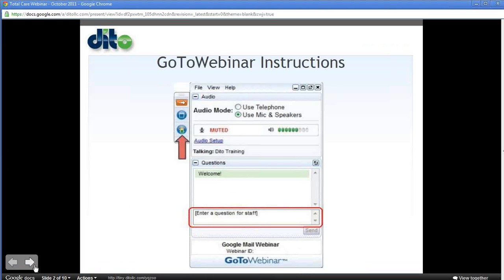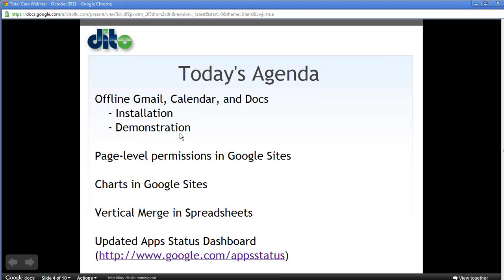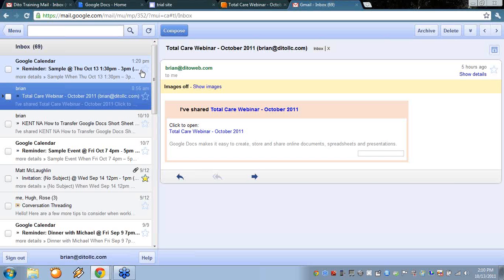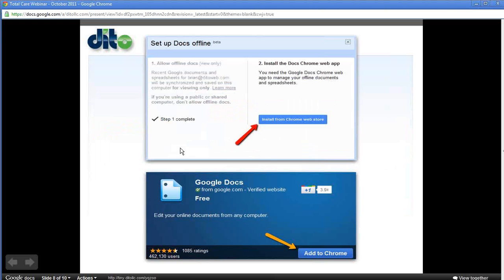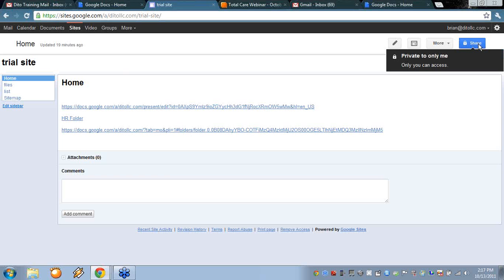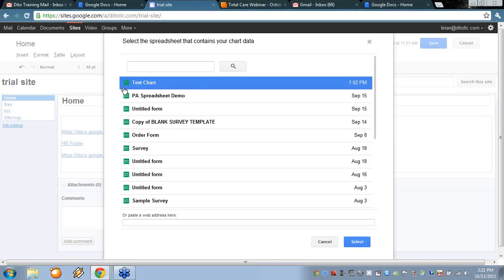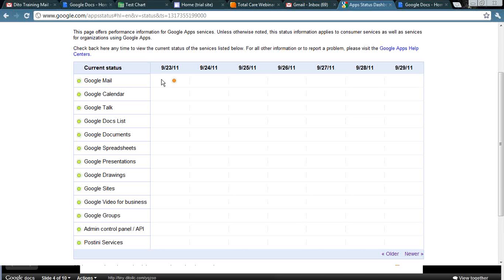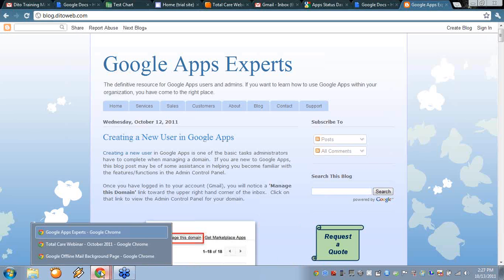Dito's First FREE October Webinar--Offline Gmail, Calendar, and Docs plus New Features